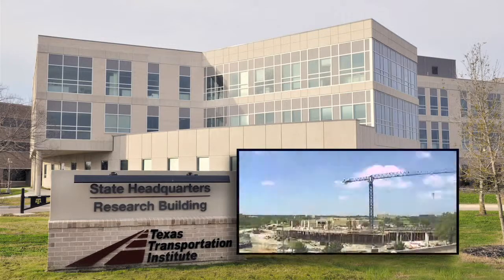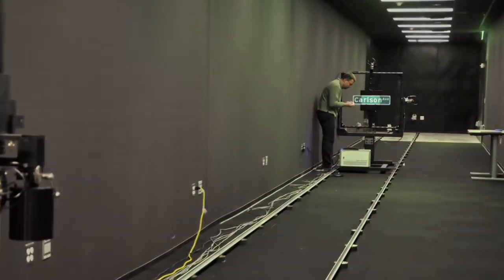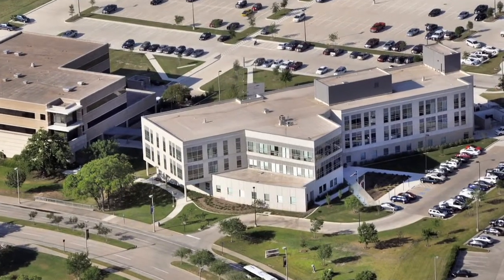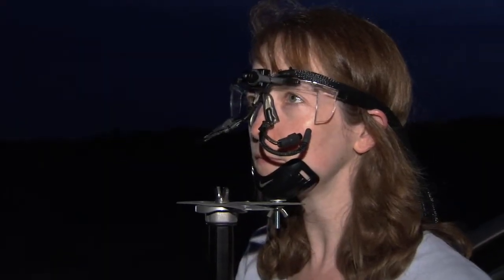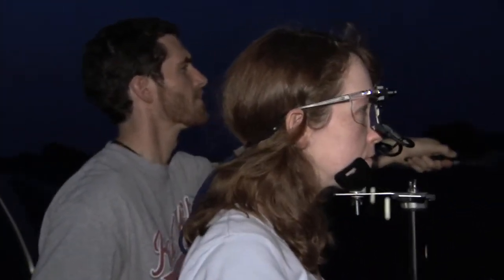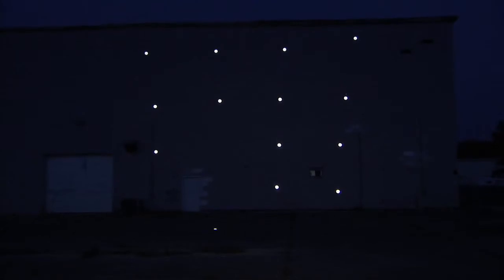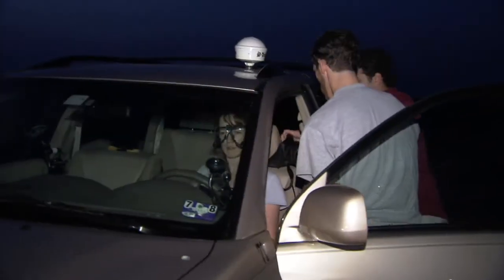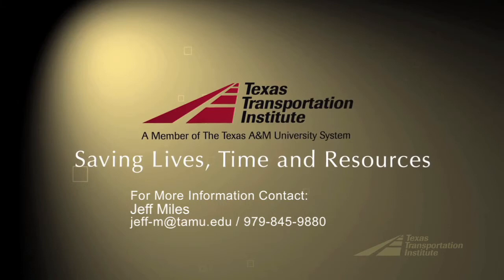The Visibility Research Laboratory HD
TTI’s Visibility Research Laboratory is located on the first floor of TTI’s new State Headquarters and Research Building. The Visibility Research Laboratory features a 125-foot-long dark tunnel, which is used to test materials for traffic signs and pavement markings. The facility also has capabilities to measure vehicle headlamps, sign lighting and roadway lighting.